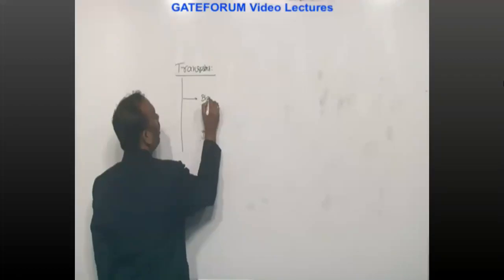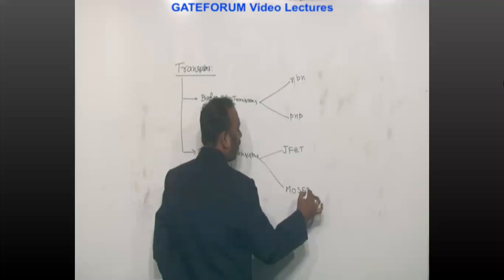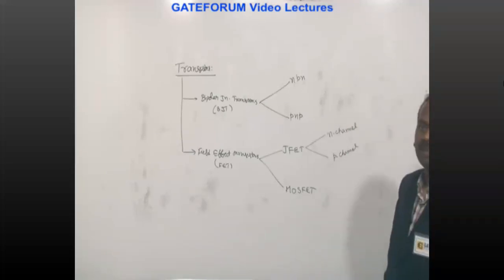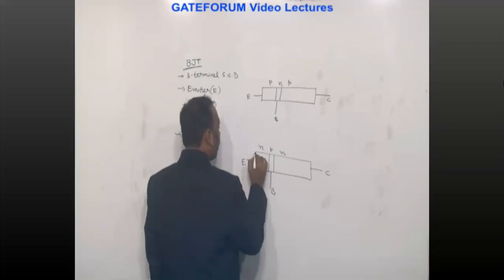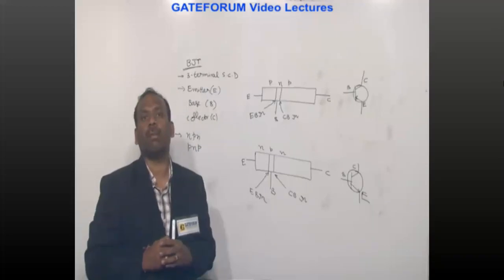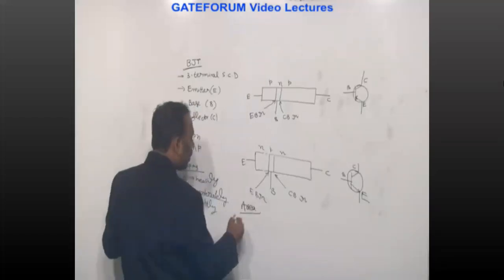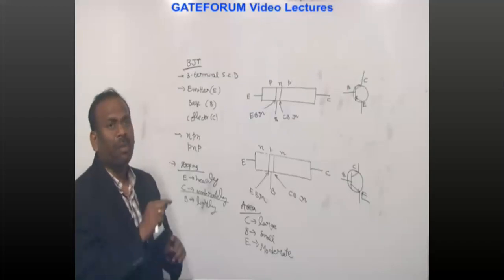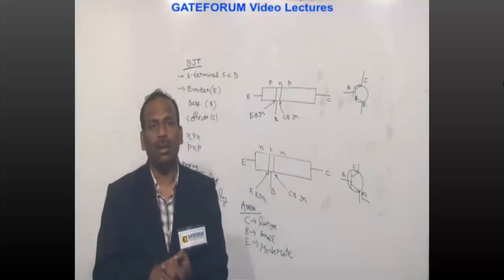12 Introduction to Transistors and Bipolar Junction Transistor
to get a package of all Gate Forum Vidos more than 800 videos

Networks, Signals and Systems

Network solution methods: nodal and mesh analysis; Network theorems: superposition,
Thevenin and Norton’s, maximum power transfer; Wye-Delta transformation; Steady state
sinusoidal analysis using phasors; Time domain analysis of simple linear circuits; Solution of
network equations using Laplace transform; Frequency domain analysis of RLC circuits;
Linear 2-port network parameters: driving point and transfer functions; State equations for
networks.
Continuous-time signals: Fourier series and Fourier transform representations, sampling
theorem and applications; Discrete-time signals: discrete-time Fourier transform (DTFT),
DFT, FFT, Z-transform, interpolation of discrete-time signals; LTI systems: definition and
properties, causality, stability, impulse response, convolution, poles and zeros, parallel and
cascade structure, frequency response, group delay, phase delay, digital filter design
techniques.

Electronic Devices

Energy bands in intrinsic and extrinsic silicon; Carrier transport: diffusion current, drift
current, mobility and resistivity; Generation and recombination of carriers; Poisson and
continuity equations; P-N junction, Zener diode, BJT, MOS capacitor, MOSFET, LED, photo
diode and solar cell; Integrated circuit fabrication process: oxidation, diffusion, ion
implantation, photolithography and twin-tub CMOS process.

Analog Circuits

Small signal equivalent circuits of diodes, BJTs and MOSFETs; Simple diode circuits:
clipping, clamping and rectifiers; Single-stage BJT and MOSFET amplifiers: biasing, bias
stability, mid-frequency small signal analysis and frequency response; BJT and MOSFET
amplifiers: multi-stage, differential, feedback, power and operational; Simple op-amp
circuits; Active filters; Sinusoidal oscillators: criterion for oscillation, single-transistor and opamp
configurations; Function generators, wave-shaping circuits and 555 timers; Voltage
reference circuits; Power supplies: ripple removal and regulation.

Digital Circuits

Number systems; Combinatorial circuits: Boolean algebra, minimization of functions using
Boolean identities and Karnaugh map, logic gates and their static CMOS
implementations, arithmetic circuits, code converters, multiplexers, decoders and PLAs;
Sequential circuits: latches and flip-flops, counters, shift-registers and finite state machines;
Data converters: sample and hold circuits, ADCs and DACs; Semiconductor memories:
ROM, SRAM, DRAM; 8-bit microprocessor (8085): architecture, programming, memory and
I/O interfacing.

Control Systems

Basic control system components; Feedback principle; Transfer function; Block diagram
representation; Signal flow graph; Transient and steady-state analysis of LTI systems;
Frequency response; Routh-Hurwitz and Nyquist stability criteria; Bode and root-locus plots;
Lag, lead and lag-lead compensation; State variable model and solution of state
equation of LTI systems.

Communications

Random processes: autocorrelation and power spectral density, properties of white noise,
filtering of random signals through LTI systems; Analog communications: amplitude
modulation and demodulation, angle modulation and demodulation, spectra of AM and
FM, superheterodyne receivers, circuits for analog communications; Information theory:
entropy, mutual information and channel capacity theorem; Digital communications:
PCM, DPCM, digital modulation schemes, amplitude, phase and frequency shift keying
(ASK, PSK, FSK), QAM, MAP and ML decoding, matched filter receiver, calculation of
bandwidth, SNR and BER for digital modulation; Fundamentals of error correction,
Hamming codes; Timing and frequency synchronization, inter-symbol interference and its
mitigation; Basics of TDMA, FDMA and CDMA.

Electromagnetics

Electrostatics; Maxwell’s equations: differential and integral forms and their interpretation,
boundary conditions, wave equation, Poynting vector; Plane waves and properties:
reflection and refraction, polarization, phase and group velocity, propagation through
various media, skin depth; Transmission lines: equations, characteristic impedance,
impedance matching, impedance transformation, S-parameters, Smith chart;
Waveguides: modes, boundary conditions, cut-off frequencies, dispersion relations;
Antennas: antenna types, radiation pattern, gain and directivity, return loss, antenna
arrays; Basics of radar; Light propagation in optical fibers.